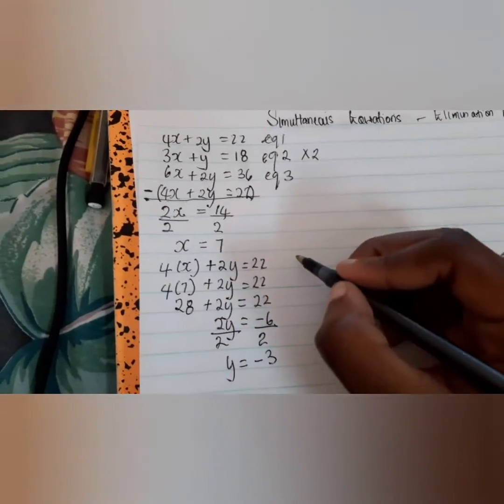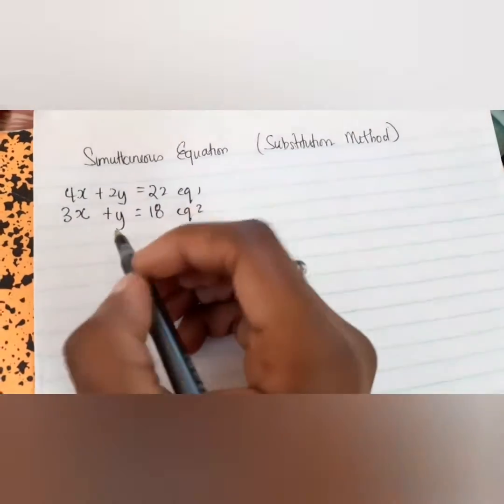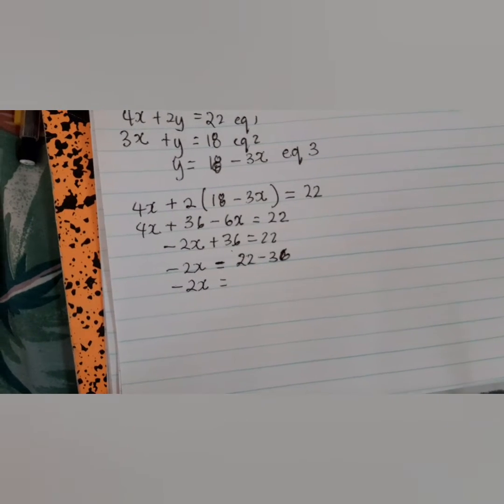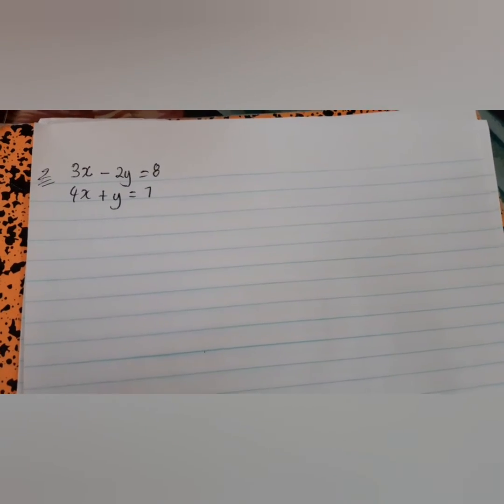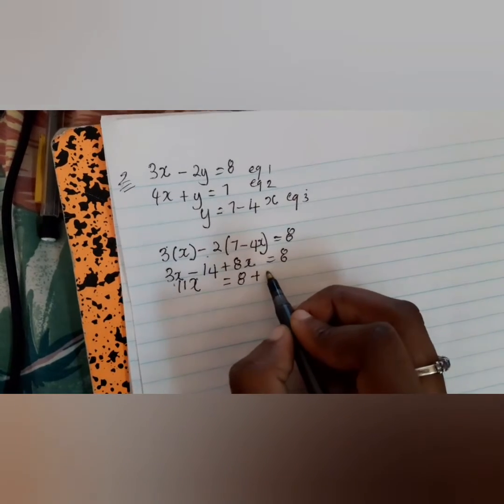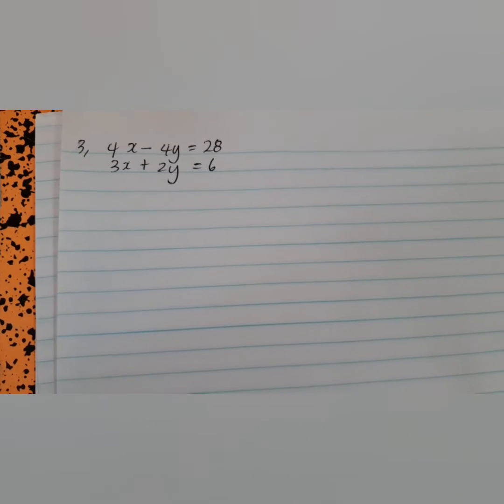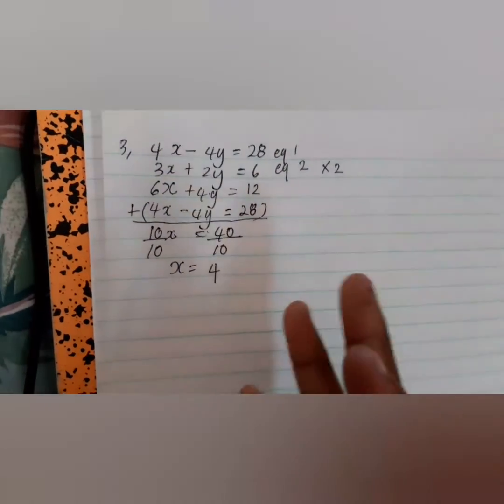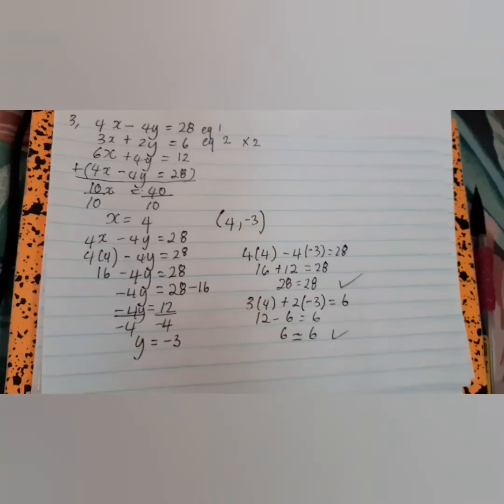Simultaneous Equations: Elimination and Substitution Method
Substitution: Make one variable the subject then substitute into the other equation.
Elimination: Name sake, get rid of a variable and find the remaining variable then use your answer find that variable.